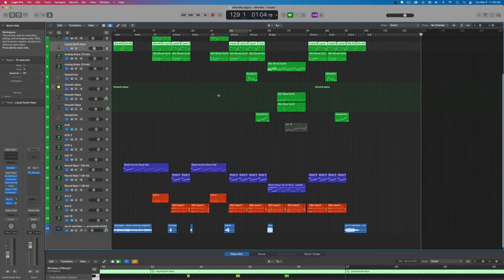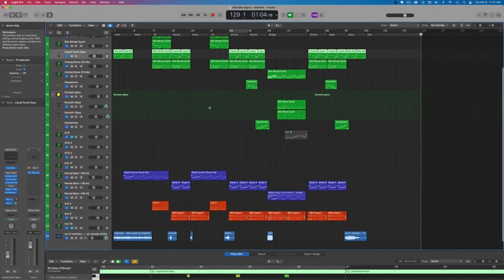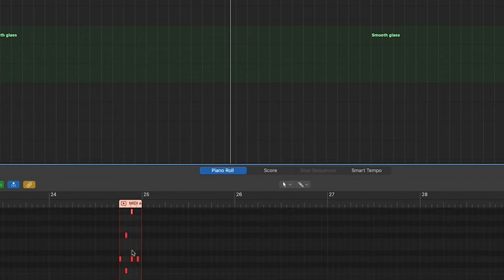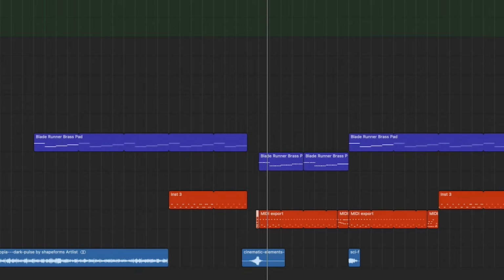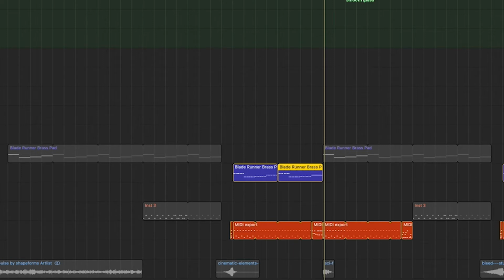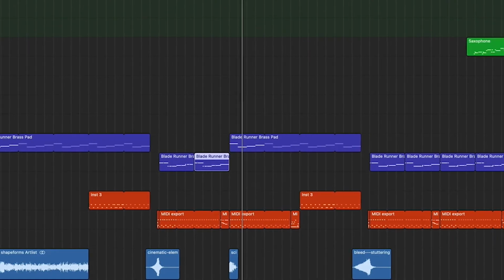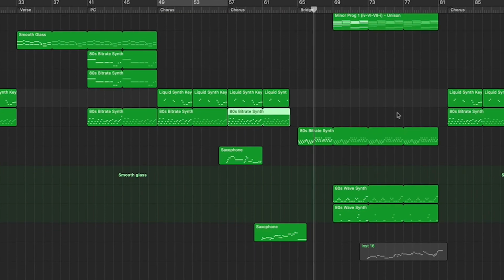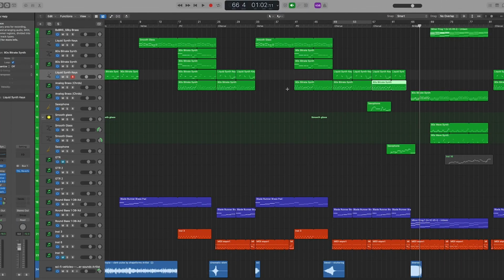How To Easily Create Transitions Between Your Song Sections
✔️ FREE SONG-FINISHING CHECKLIST ✔️ (Finish more songs, faster!)

✏️ SHOW NOTES ✏️

Adding those sweet transitions between your verses, chorus, and bridge are key to achieving a cohesive song.

But sometimes, that feels easier said than done.

In this video, I break down how to easily add GREAT transitions to your productions.

⌛TIME STAMPS:⌛
0:00 - Free sample pack
0:42 - 3 ways to create transitions
1:50 - Example 1
4:04 - Example 2
5:44 - Example 3

🎧 SPOTIFY GROWTH COURSE:
Discover how to generate your first $1,000 a month from Spotify: